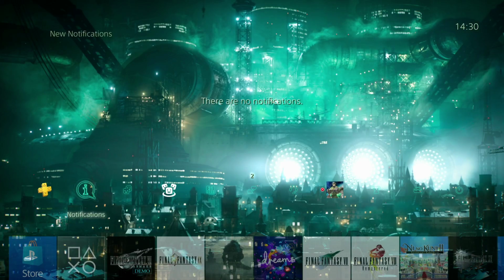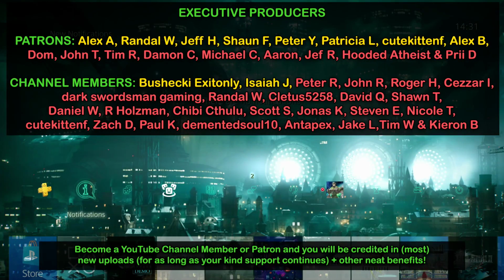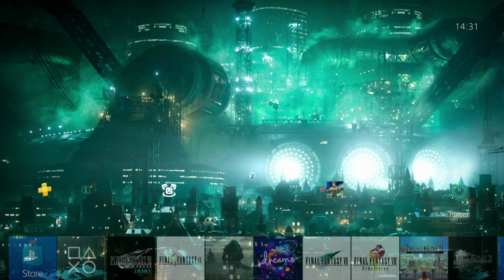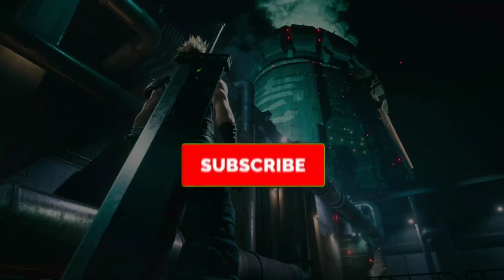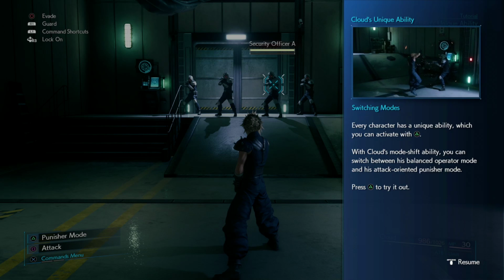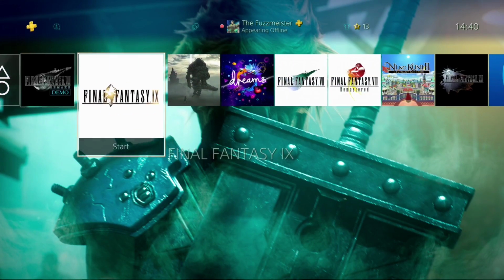Final Fantasy 7 Remake Demo - How to play with Japanese Voices (NO IN-GAME OPTION)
Many fans of Final Fantasy 7 Remake grew up with the old animes where English subs were the best you were gonna get - but that's why it sort of became the norm! Playing JRPGs with translated voice overs can seem a little odd for some so hopefully, this little video will help you enjoy the awesome demo a bit more. Now, while there is always going to be some criticism towards Final Fantasy voice over translations (I think FFX has still never been forgiven haha), I actually don't mind the localisation here - but its still pretty cool to hear the original Japanese work :)

The FF7 Remake is releasing fpr PS4 on April 10th, but the demo is available to play right now.

Final Fantasy VII is now available for PC, PS4, Vita, Xbox One & Switch!

Fuzz